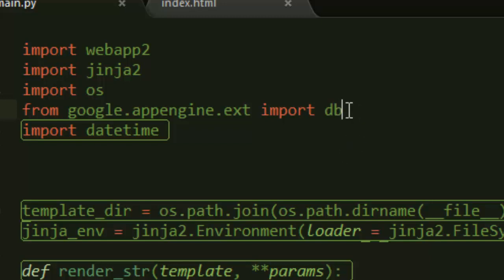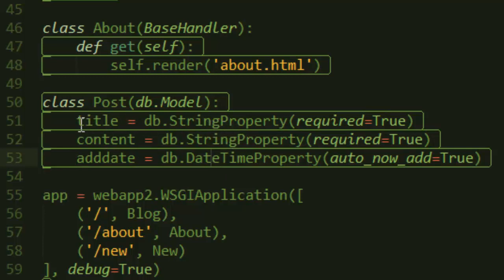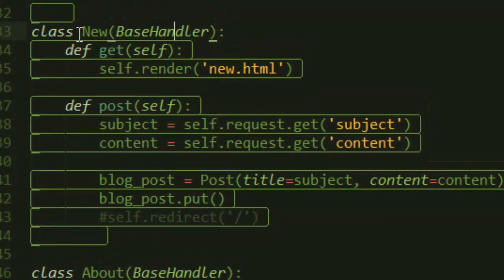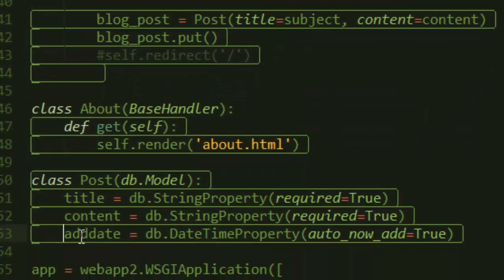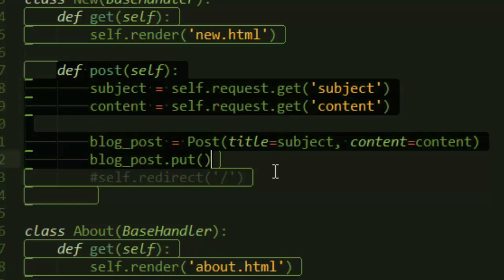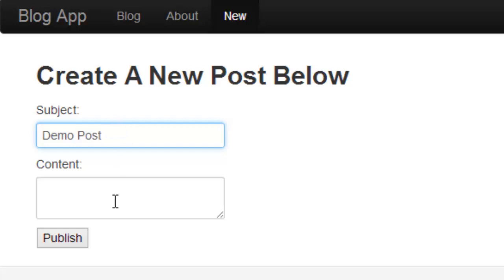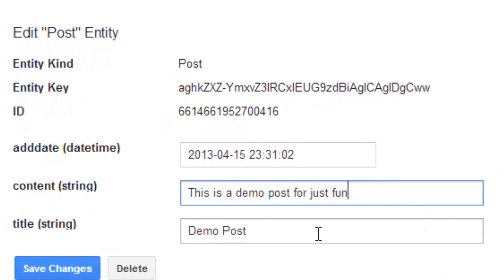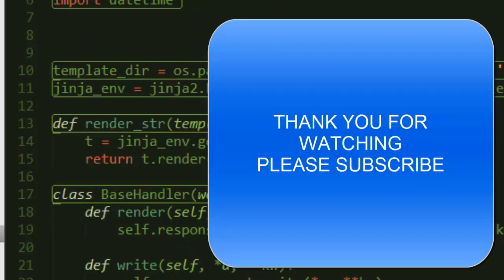How To Build a Blog Using Google App Engine - Part 5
This video shows you how to use the Google Datastore to store posts in our blog.